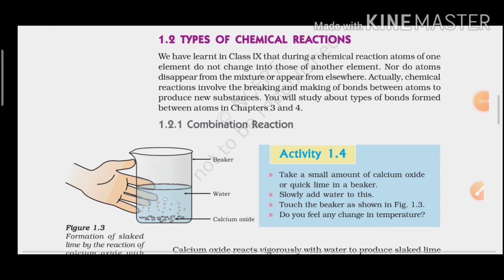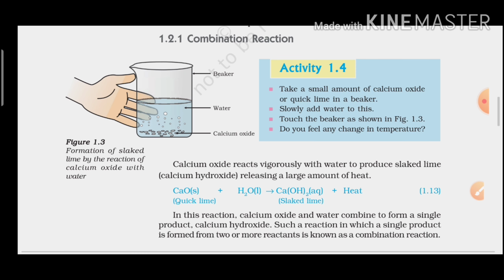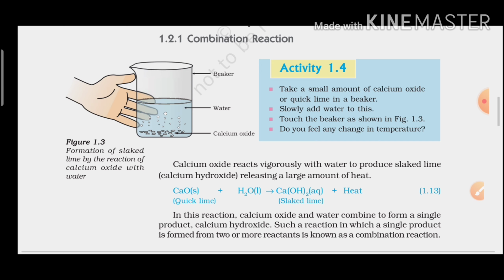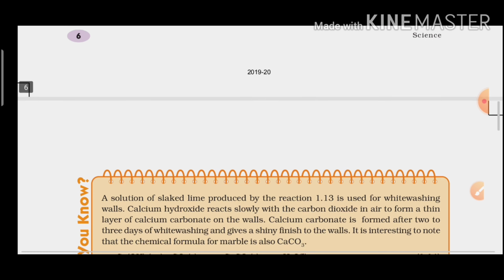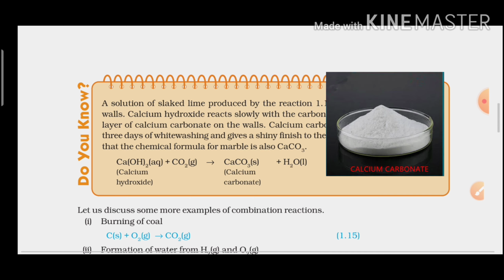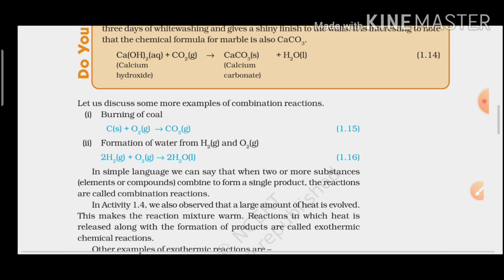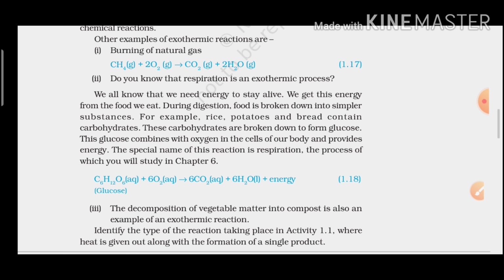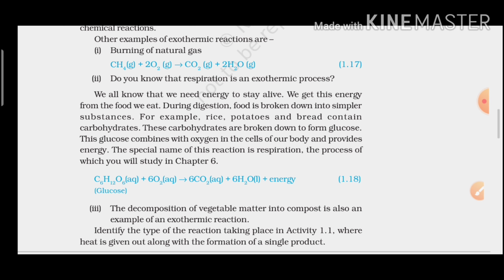Chemical reaction and equation||types of chemical reaction||combination reaction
A combination reaction (also known as a synthesis reaction) is a reaction where two or more elements or compounds (reactants) combine to form a single compound (product). Such reactions are represented by equations of the following form: X + Y → XY.